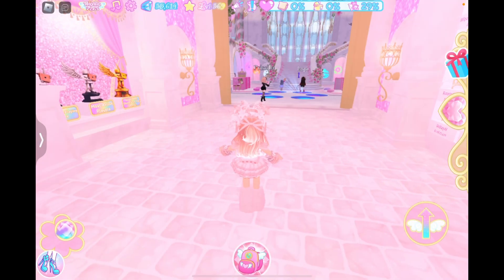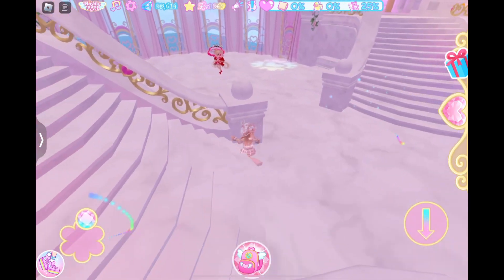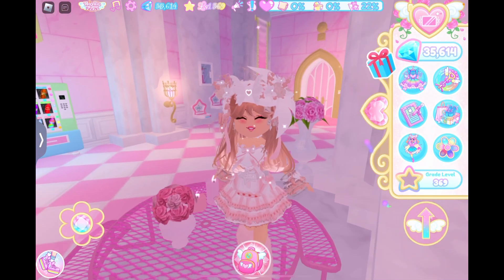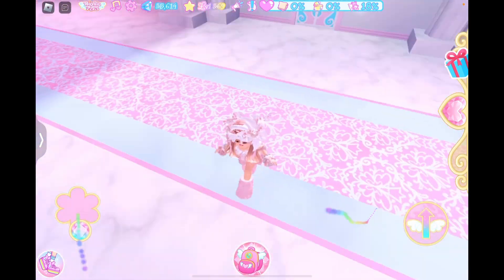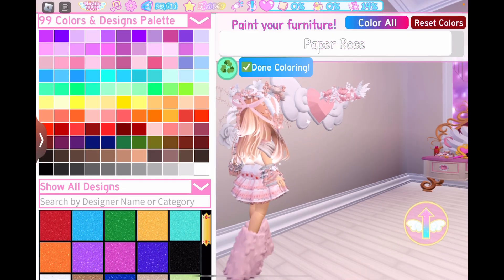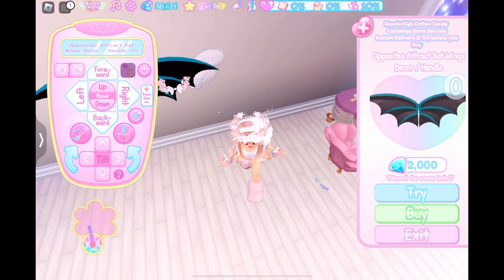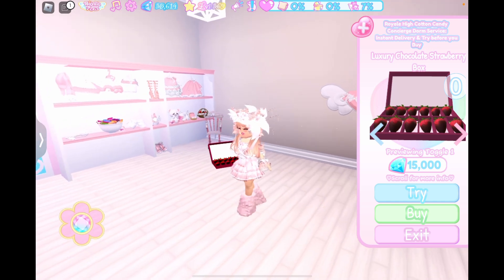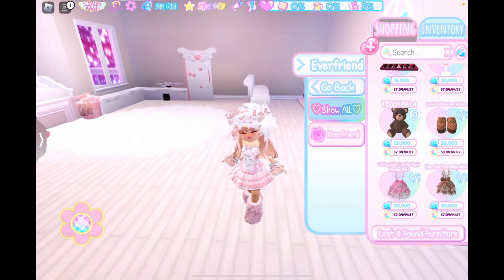*EVERFRIEND* Valentines Day Update In Royale High